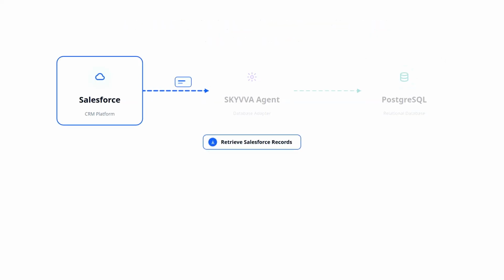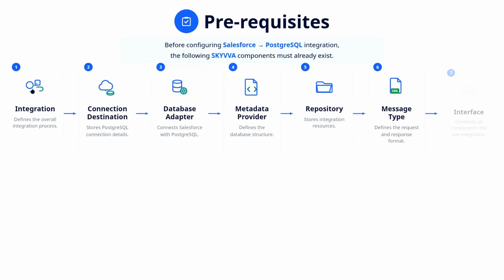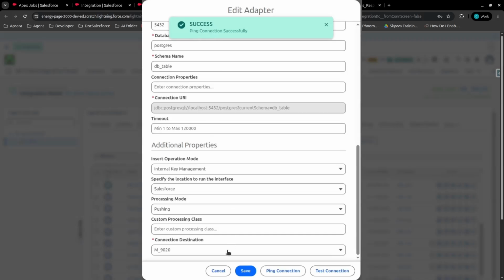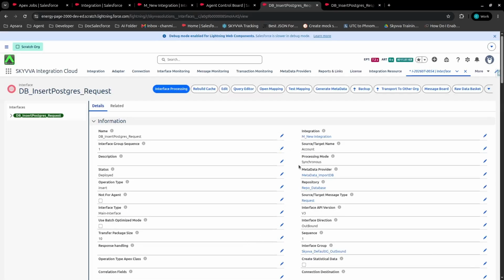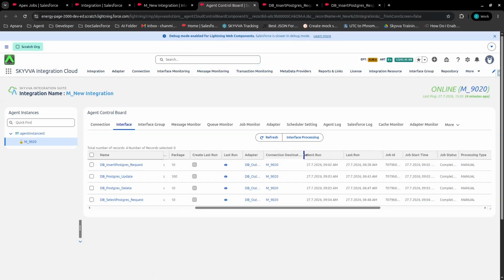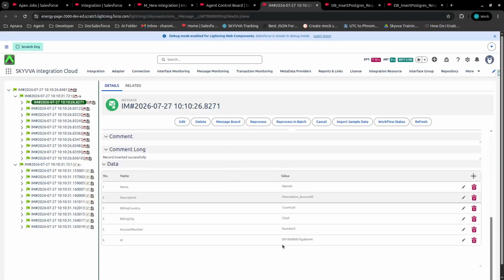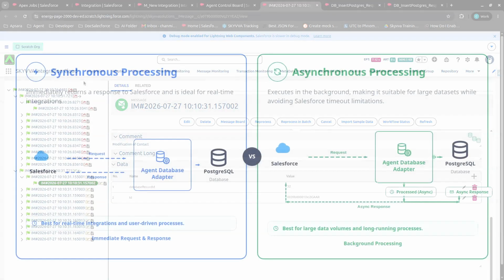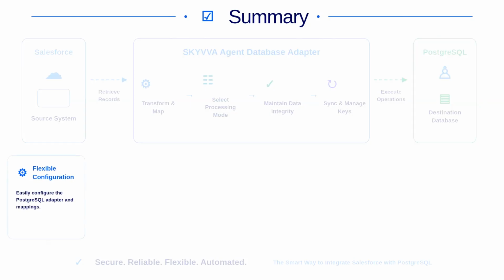How to Send Salesforce Records to PostgreSQL Using the SKYVVA Agent Database Adapter?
Here is a step-by-step guide on how to integrate Salesforce with an external PostgreSQL database using the SKYVVA Agent Database Adapter.

In this video, we demonstrate the complete outbound integration process—from retrieving Salesforce data and applying configurable mapping rules to executing core database operations like Insert, Update, Delete, Query, and Stored Procedures.

📌 What You’ll Learn in This Video:

Outbound Integration Workflow: How SKYVVA retrieves Salesforce data and maps/transforms it for PostgreSQL.

Execution Modes:

- Synchronous: Real-time processing that returns an immediate response.
- Asynchronous: Background execution designed for large datasets while avoiding Salesforce timeout limits.
- Data Integrity (Transactional Mode): Ensures entire operations act as a single unit—if any child record fails, all related operations automatically roll back.
- Automated Sync with CDC: How Salesforce Change Data Capture (CDC) automatically triggers updates to keep PostgreSQL synchronized without manual effort.
- Filter Queries: Fetching specific Salesforce records dynamically during the callout prior to inserting them into PostgreSQL.